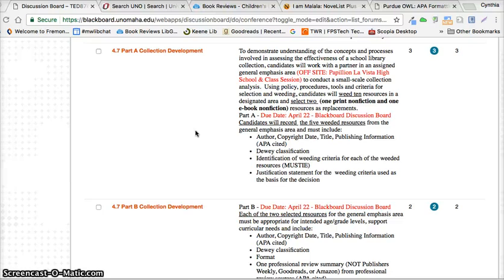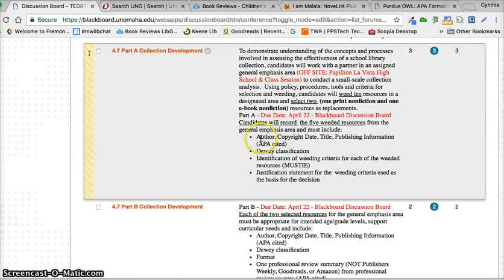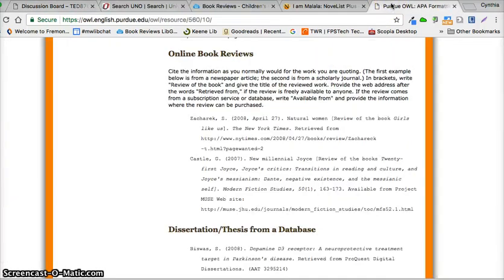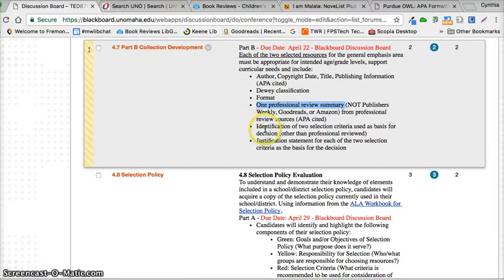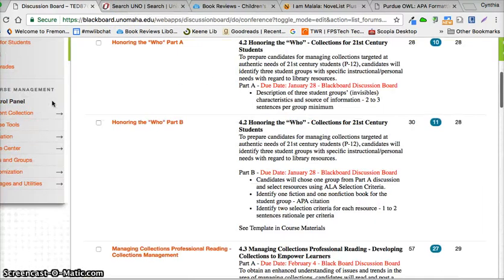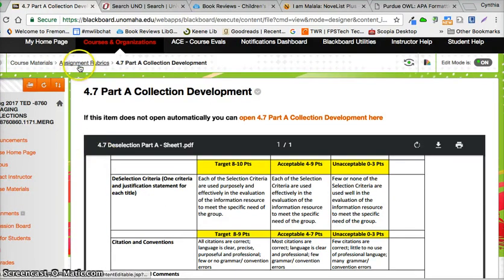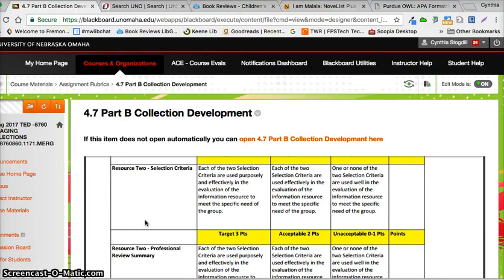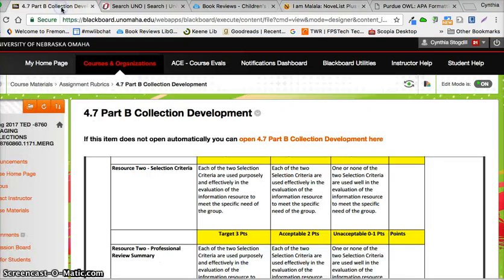Monday Message 4 17 17